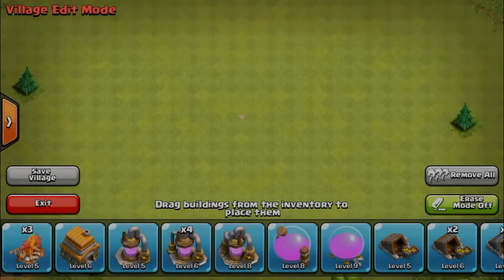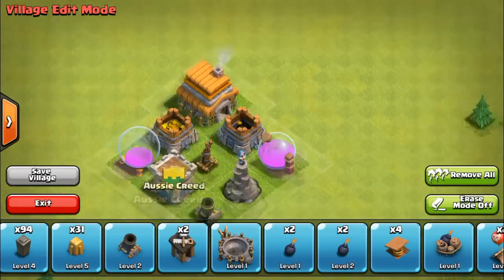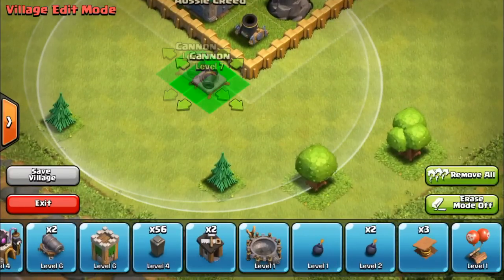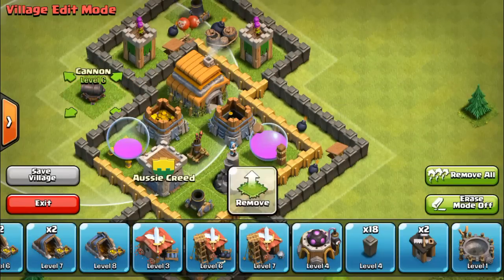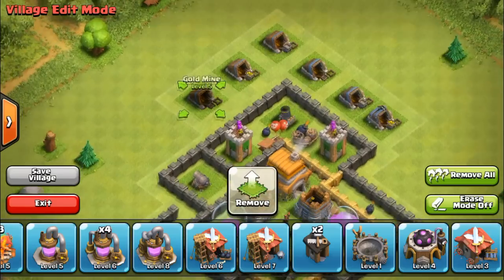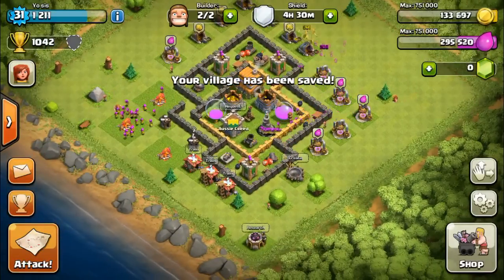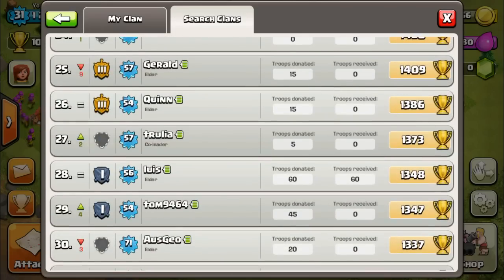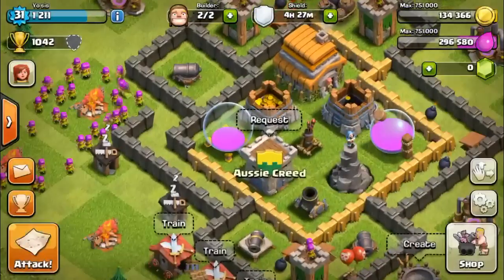BEST Town Hall Level 6 Defense Strategy for Clash of Clans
Extremely effective / best defense setup / base for town hall level 6 in clash of clans!! This is my favorite layout strategy for base / yard / village / camp level six! I also showed you guys my favorite way to attack / raid / battle at a low level!